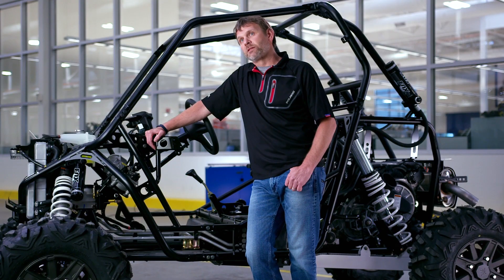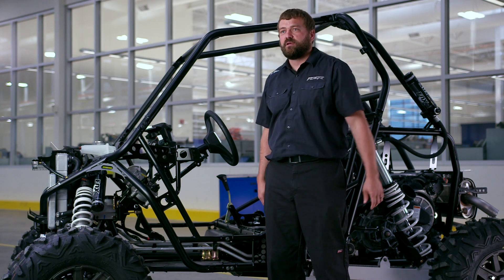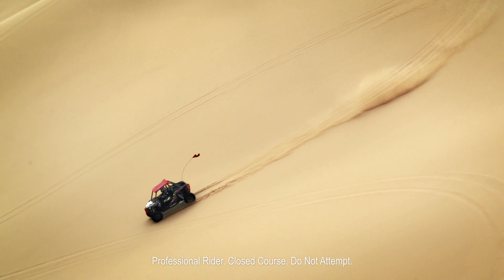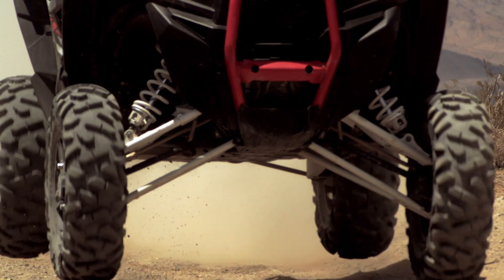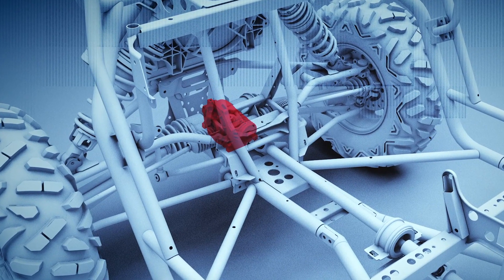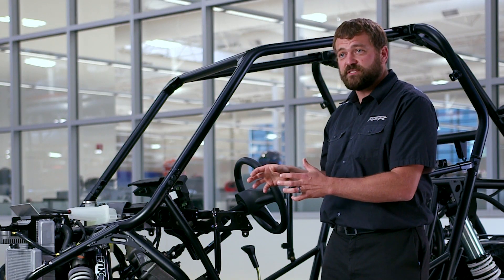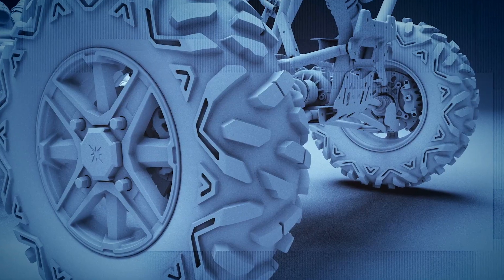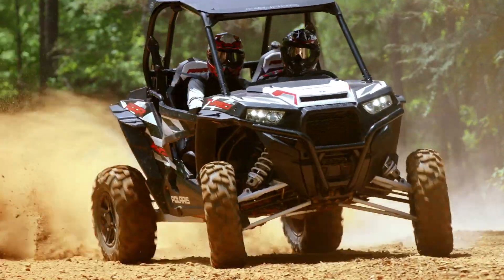2016 Polaris RZR XP 1000 Turbo, How Polaris Balanced Performance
Polaris tells what went into balancing the new 2016 RZR 1000's power, suspension, and agility,.